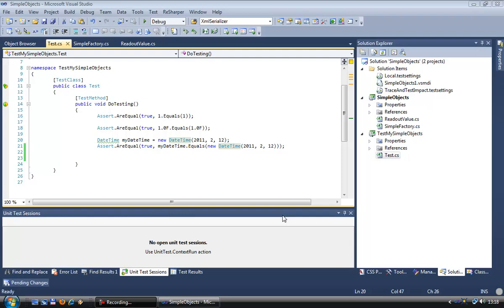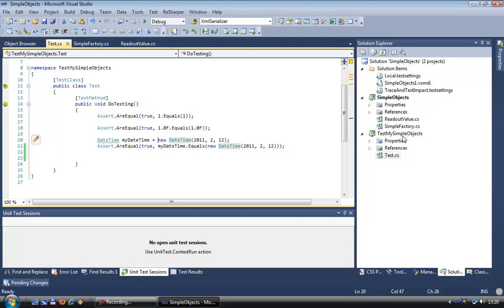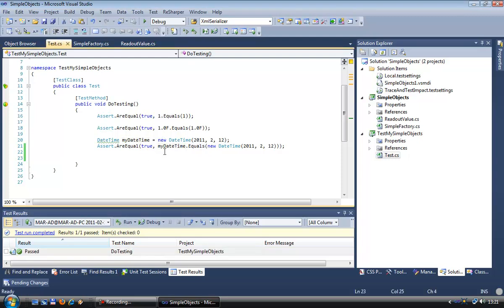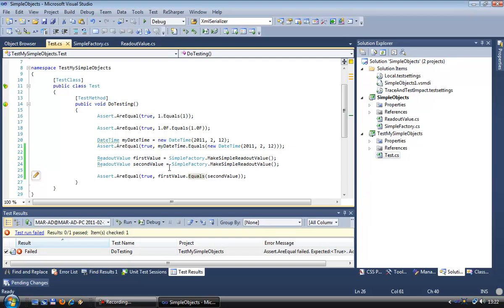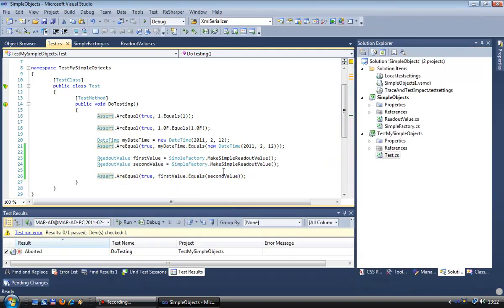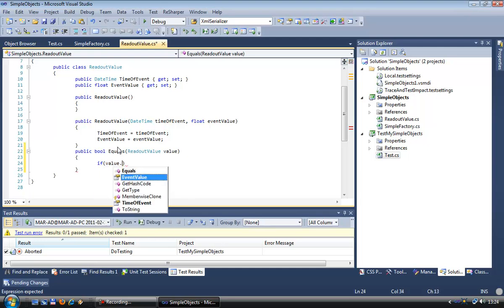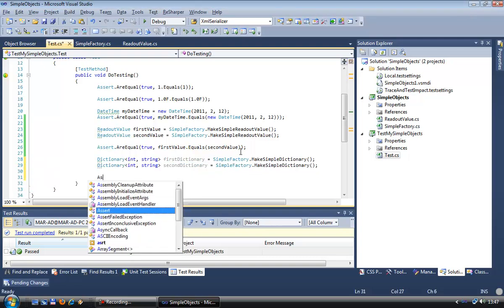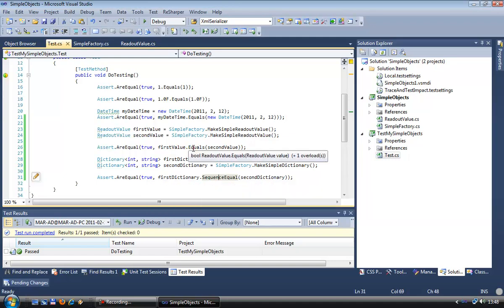[C#] Common mistakes when using .Equals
In this video we will discuss .Equals() method, how it is working and why sometimes results may suprise You.

This is a link to another youtube screencast that is explaining how to use built-in test mechanism in visual studio: